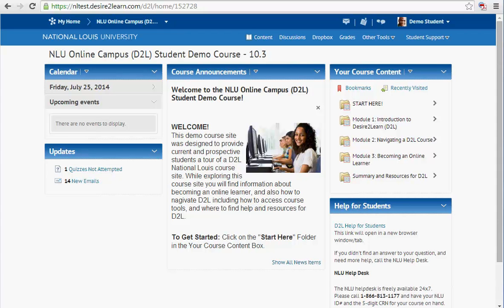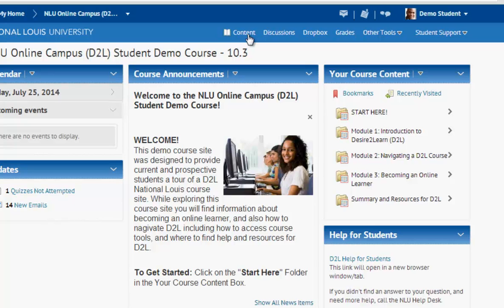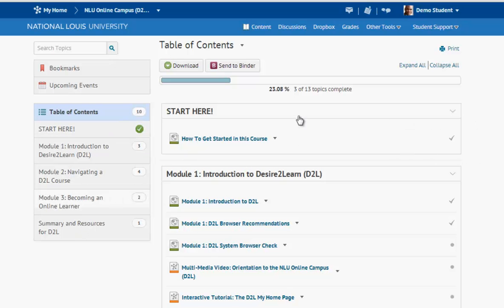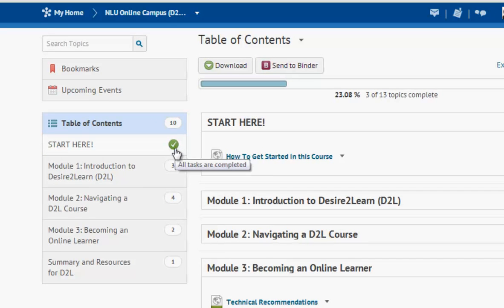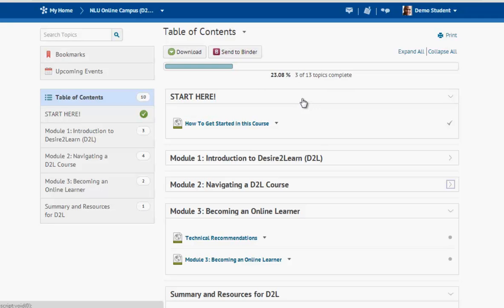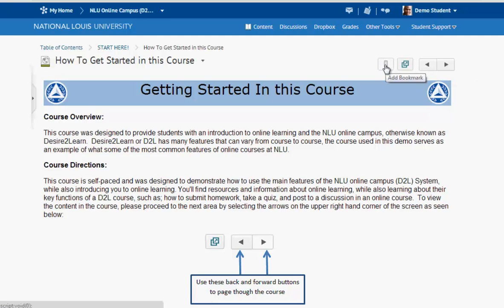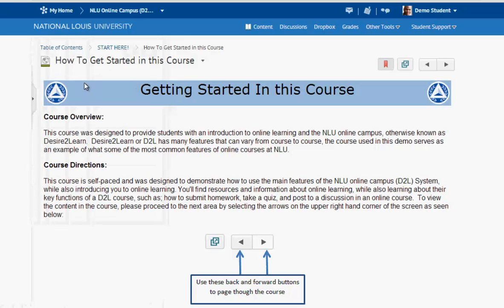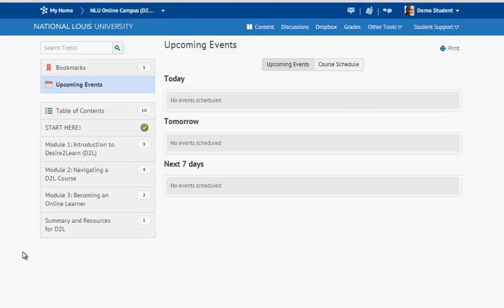Navigating Course Content (D2L 10.3)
How to Navigate Course Content.